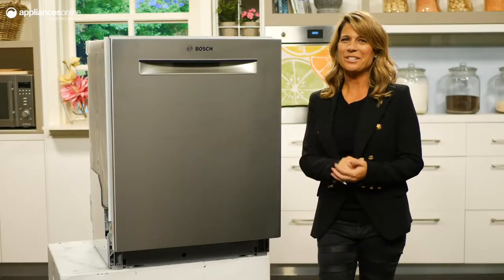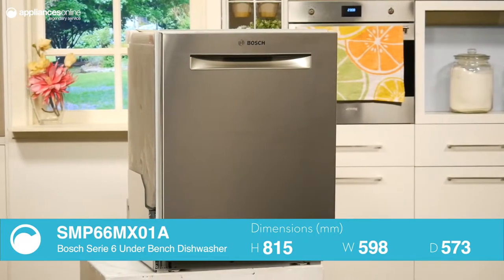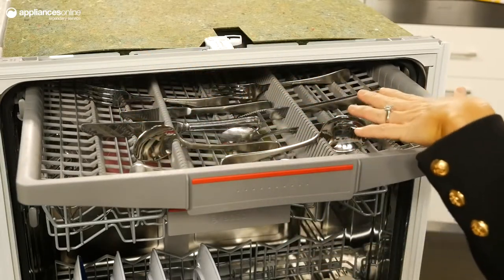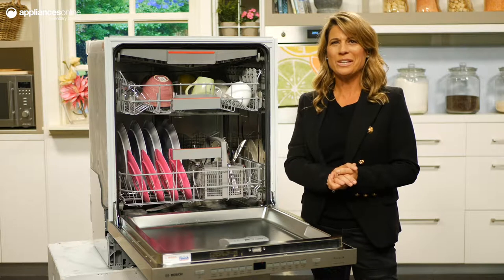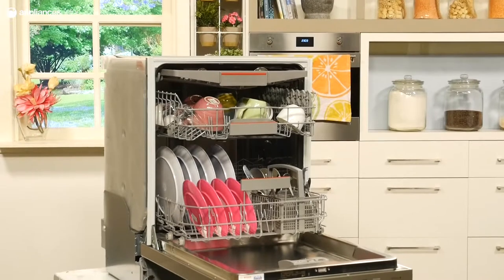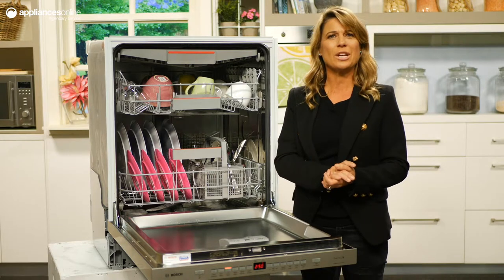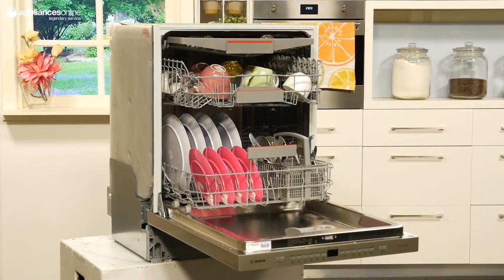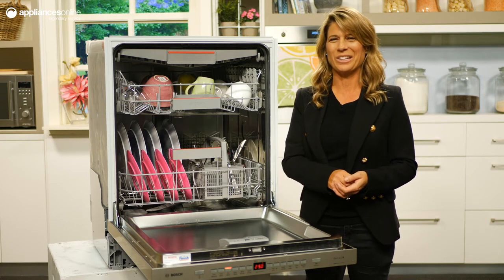Bosch SMP66MX01A Serie 6 Under Bench Dishwasher